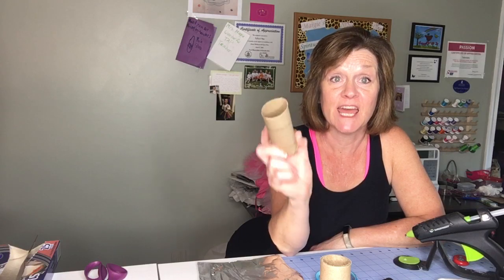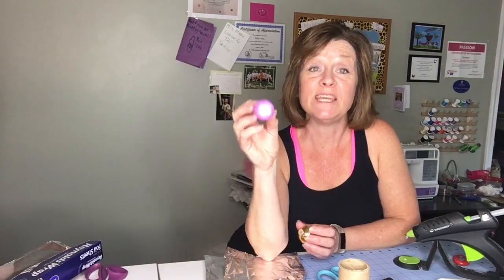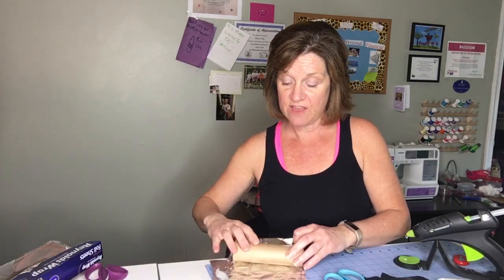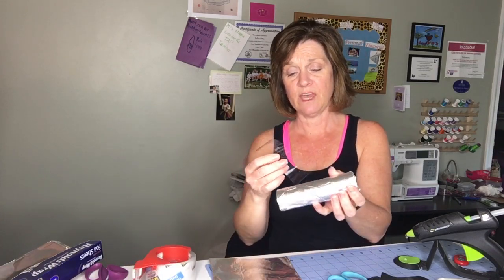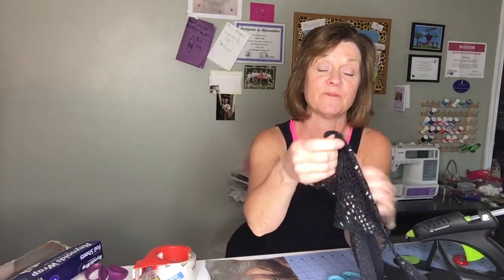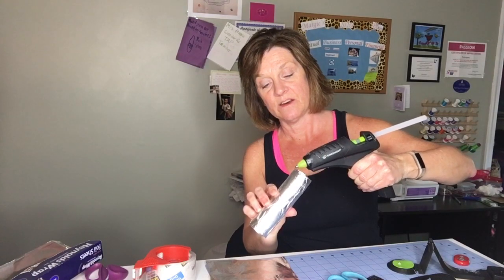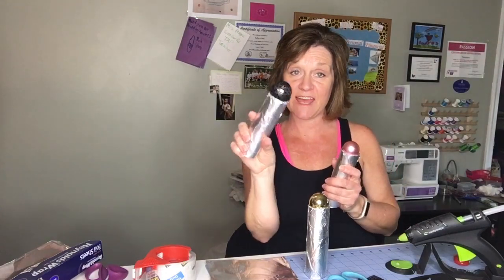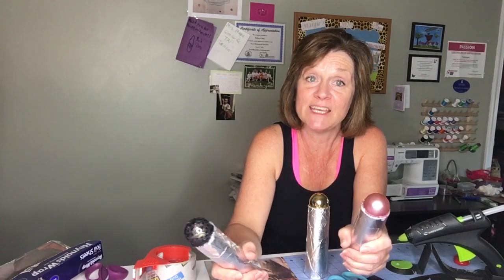Let’s Make Microphones🎤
Easy do it yourself craft idea for virtual family dance parties!!